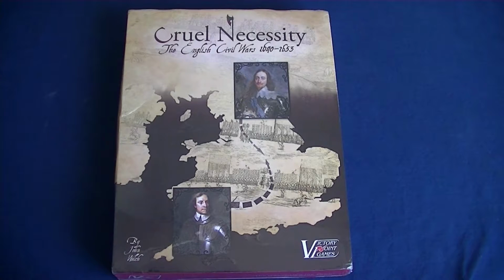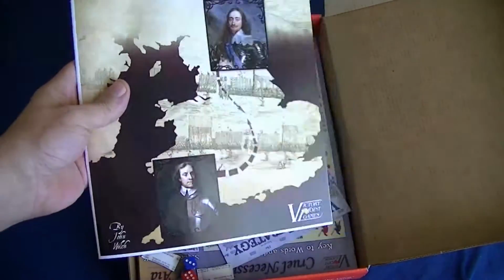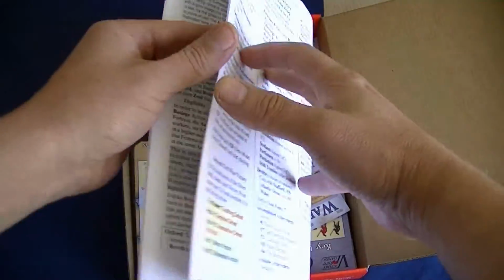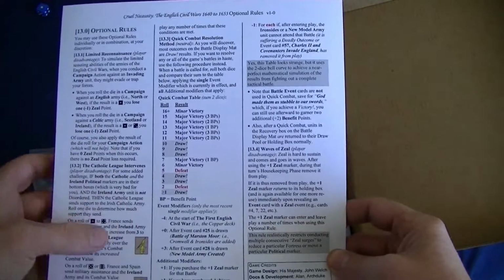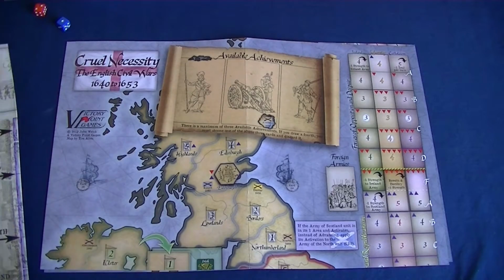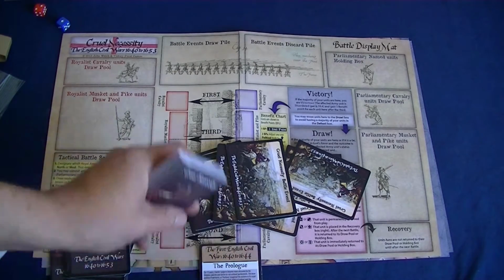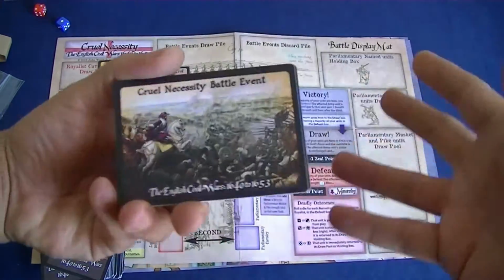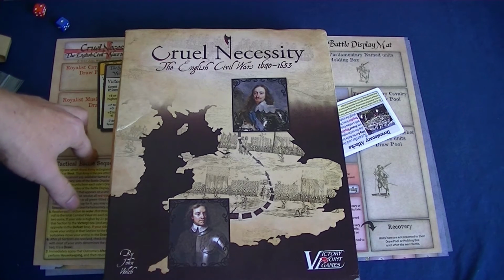Cruel Necessity - Unboxing and First Look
On this edition Jeff shows off what you'll find in Cruel Necessity, from Victory Point Games, designed by his pal John Welch. The solitaire title allows the player to fight any of the three English Civil Wars or tie them all together in a grand campaign.

Get your geek on at thegaminggang.com!